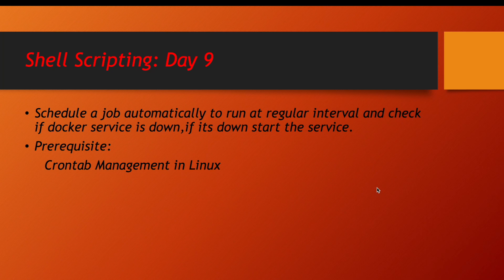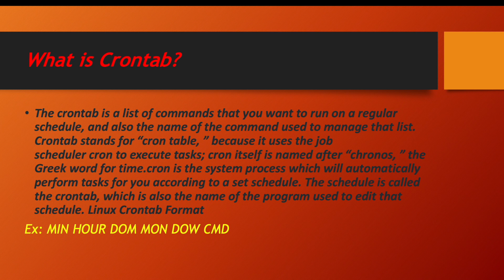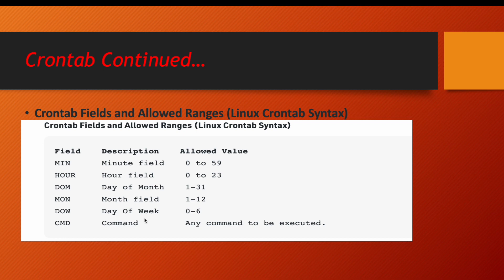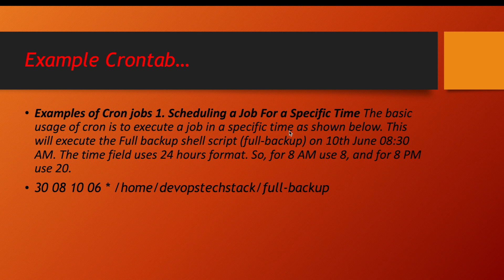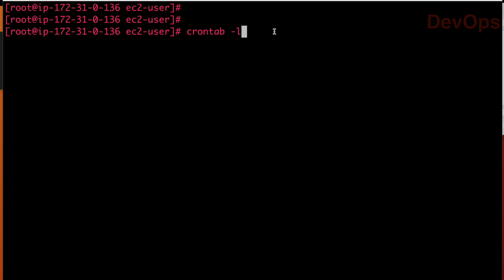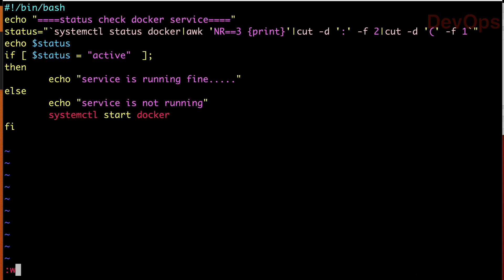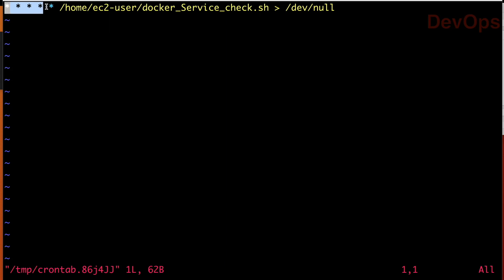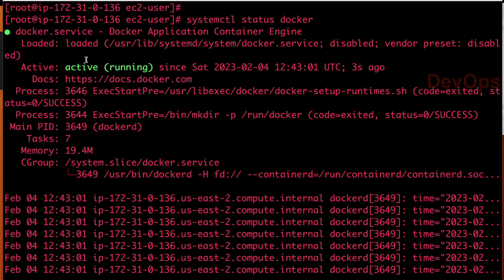Day 9 - Shell Scripting Course || Real World Shell Scripting Use Case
This Linux “Shell Scripting Tutorial” for beginners video you will learn what is linux shell scripting, how to write and execute shell script and various loops & conditions in shell scripting in detail.